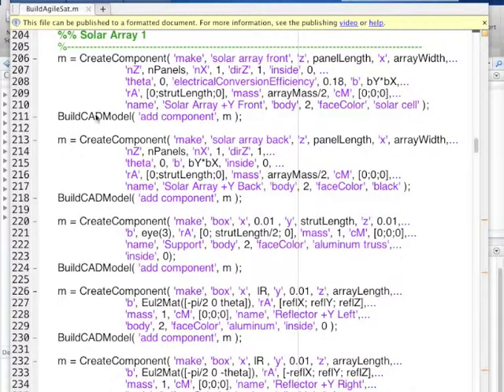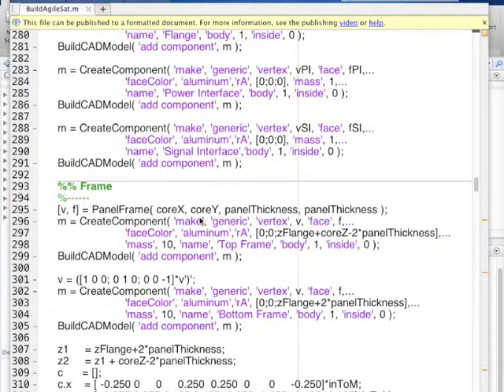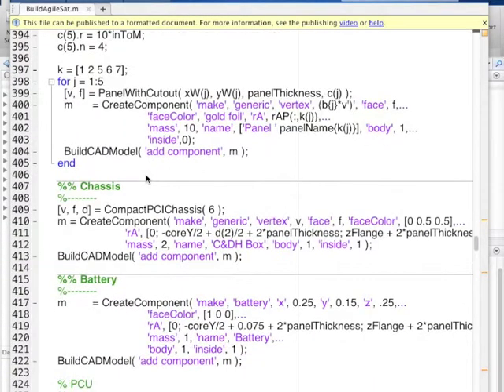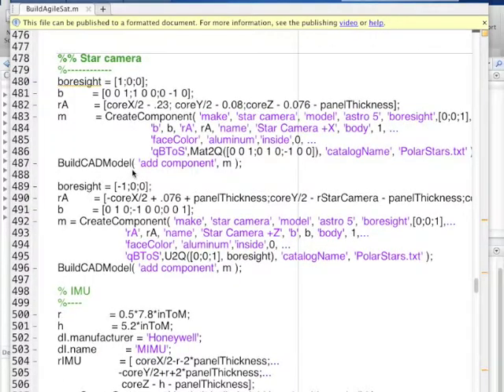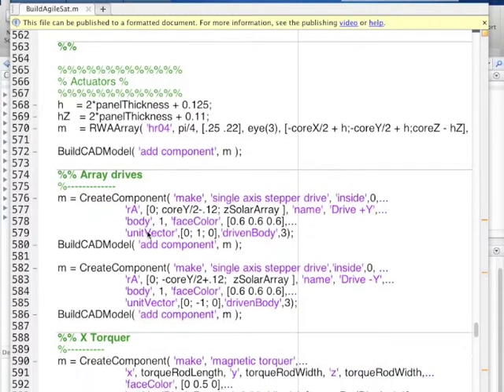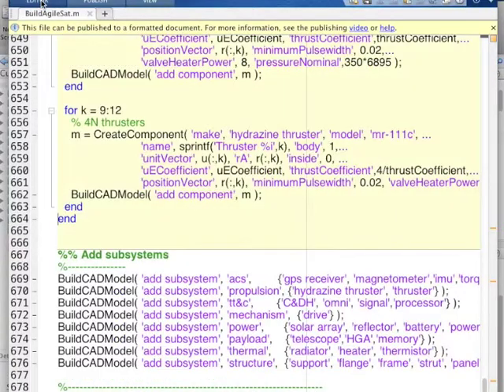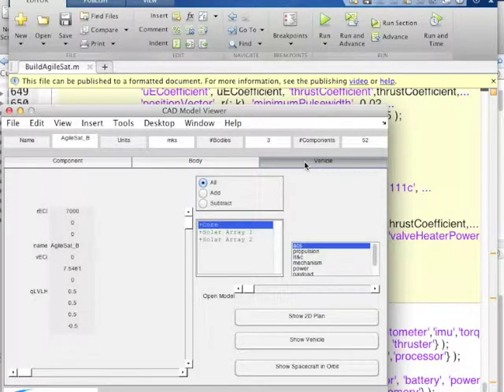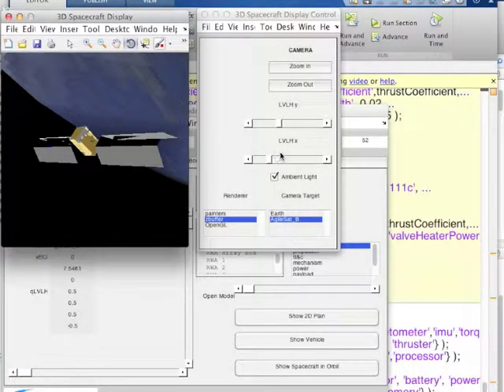PSS Toolbox Tutorial: BuildAgileSat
Tutorial of a very detailed CAD model of an agile satellite.